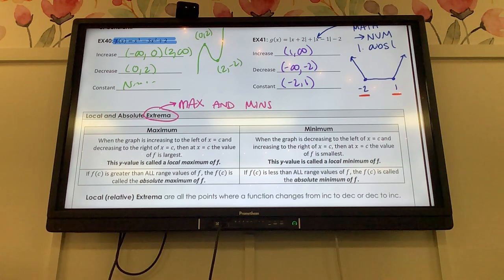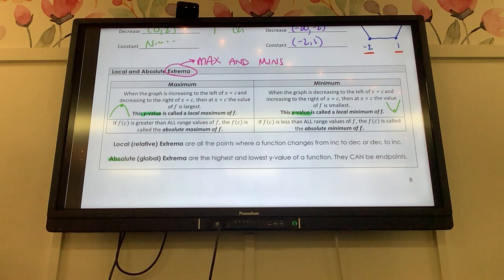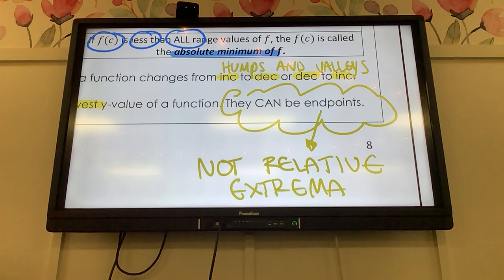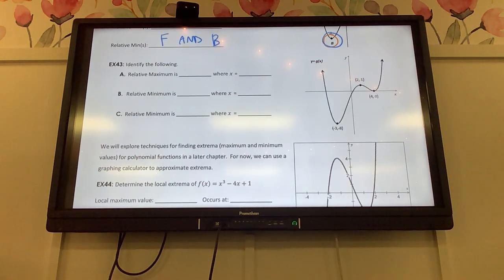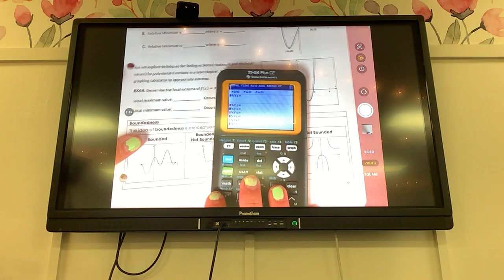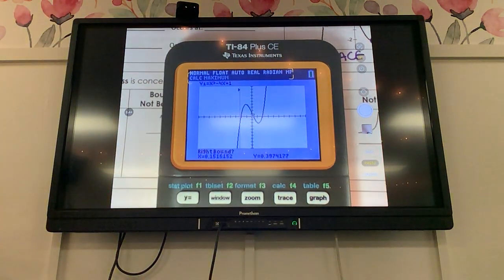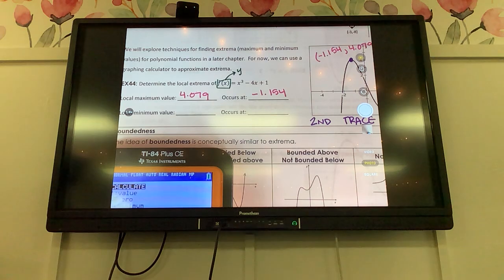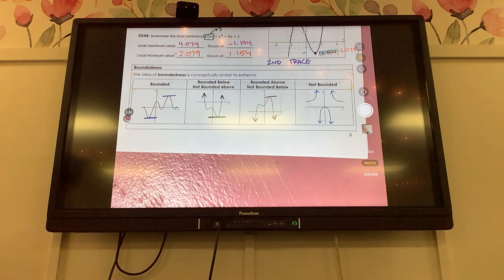1.3 Intercepts and Extrema Part 2